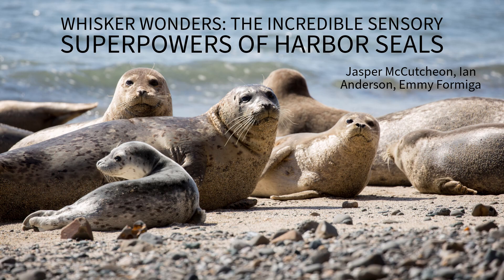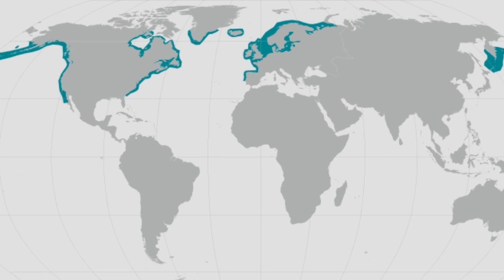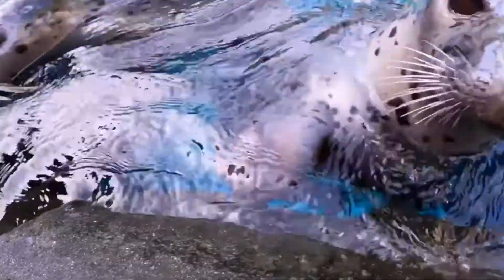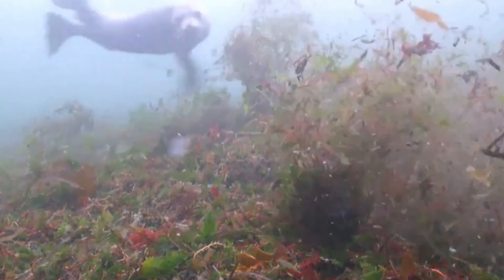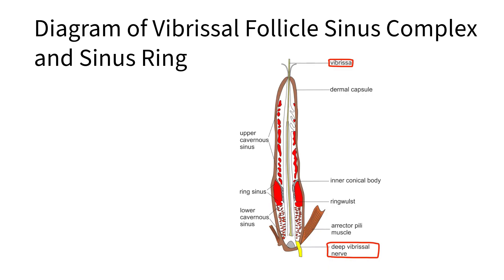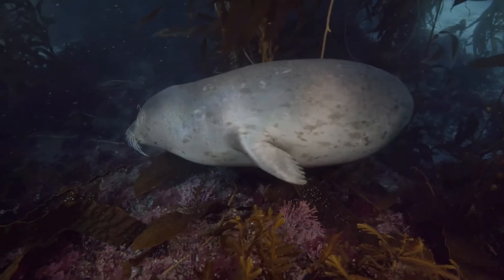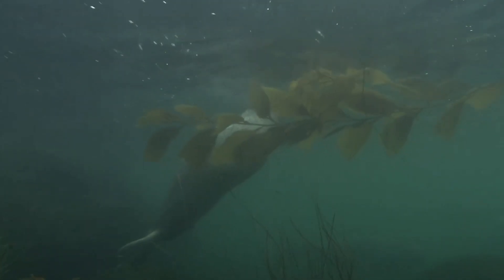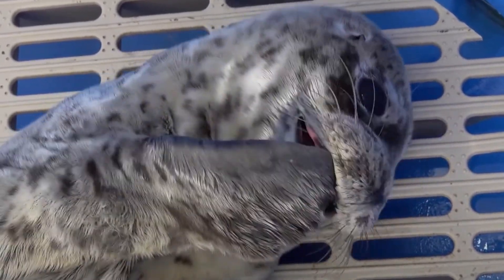Whisker Wonders: The Incredible Sensory Superpowers of Harbor Seals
By Jasper McCutcheon, Ian Anderson, and Emmy Formiga

This video highlights the amazing ability of harbor seals to track swimming objects with just their whiskers! Their specially designed whiskers, called vibrissae, detect the hydrodynamic trails that moving objects leave behind.

To read more about harbor seals following hydrodynamic trails check out this paper by Dehnhardt et al. (2001)

To read more about the special shape of their whiskers and what this allows them to do check out this paper by Hanke et al. (2010)